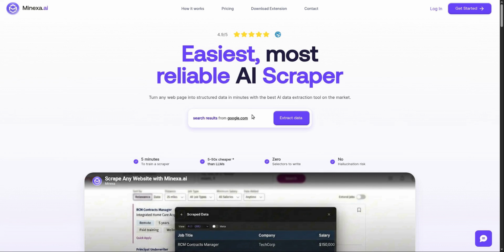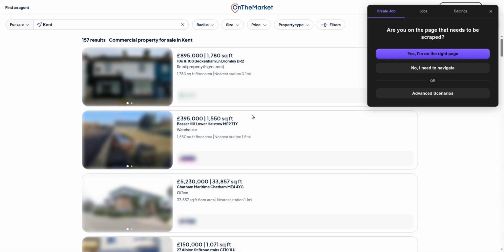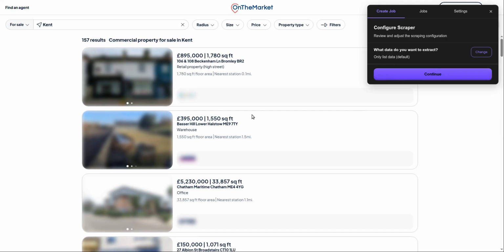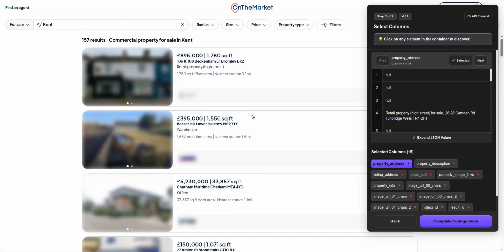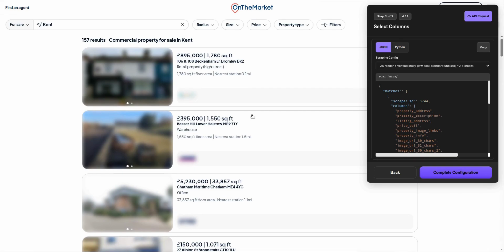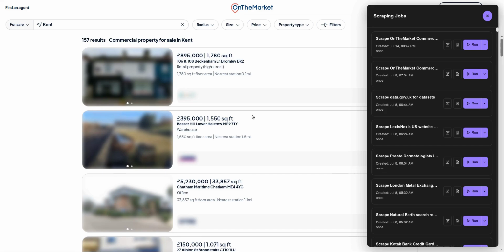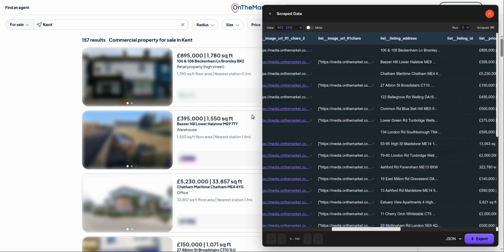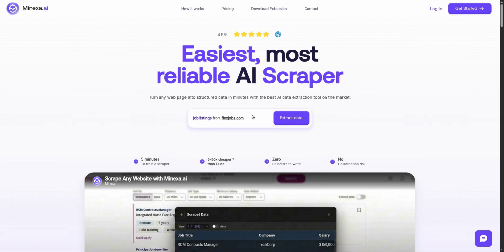How to Scrape Property Listings from onthemarket.com with Minexa.ai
Discover how Minexa.ai makes it effortless to scrape multiple real estate property listings from onthemarket.com, a popular UK property website.

👉 FOR DEVELOPERS & TECHNICAL USERS — Build scalable property data extraction workflows with the Minexa API

This tutorial shows you how to use Minexa.ai's Chrome extension to capture structured data from commercial property listings in Kent on onthemarket.com without any coding skills. Navigate to your target page, select the correct content block, and automate data extraction across all pages including pagination. Preview extracted fields, export your data to Excel or Google Sheets, and generate API requests for developers to integrate into existing workflows.